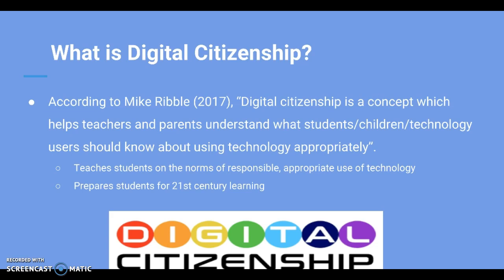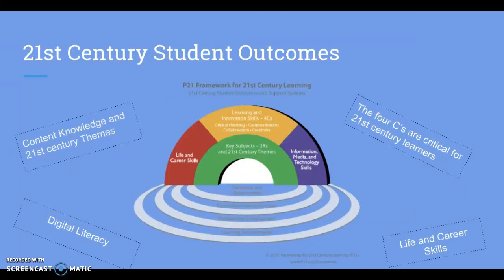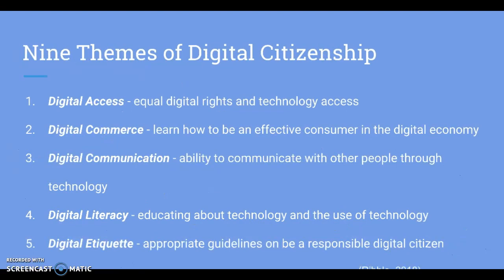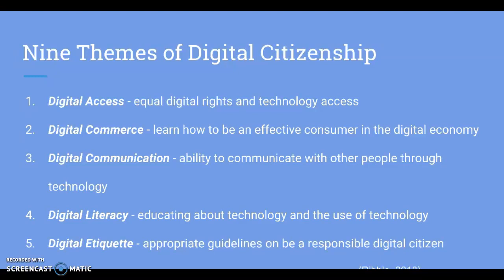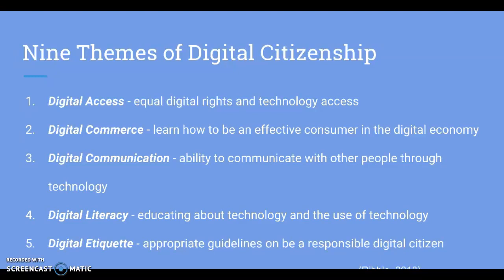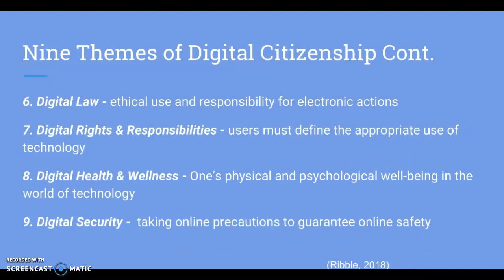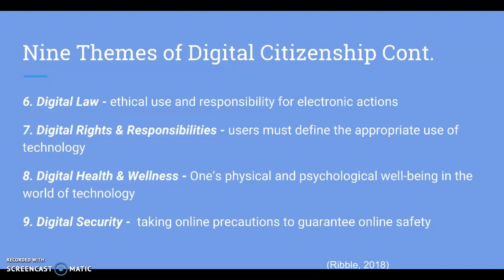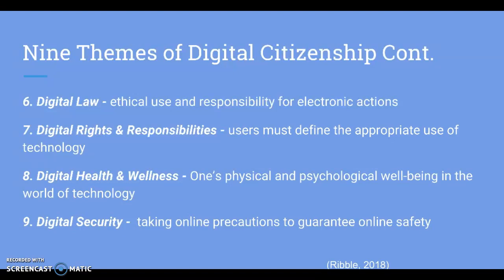Digital Citizenship & 21st Century Learning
By: Rebecca Moreno
EDUC 548